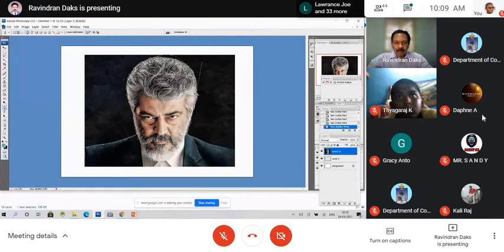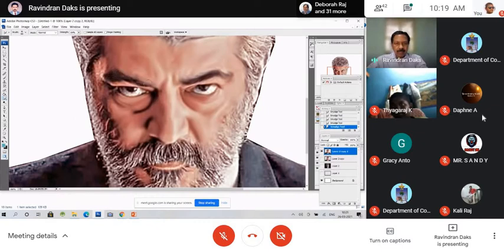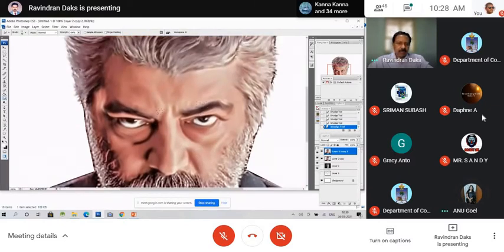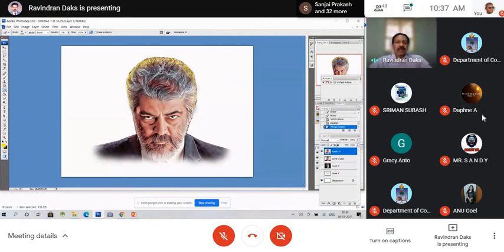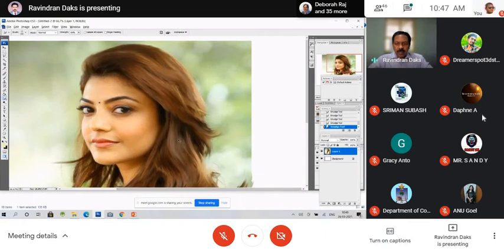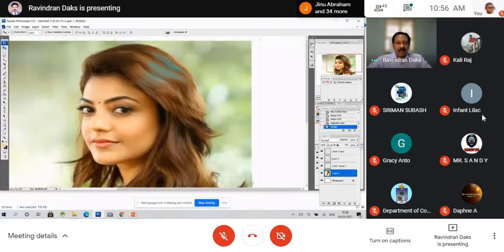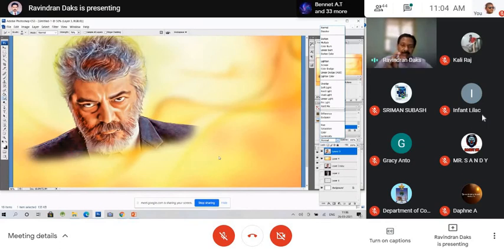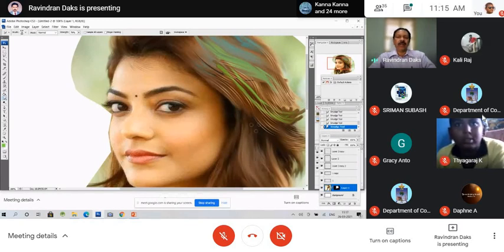SMUDGE PAINTING - SESSION 2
Special Invited Demonstrative Lecture by Dr. D. Ravindran